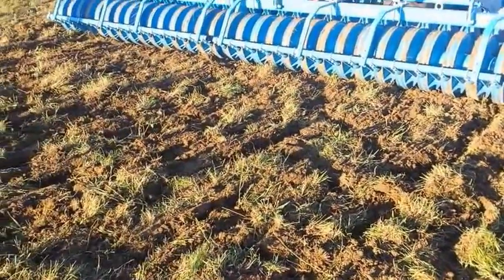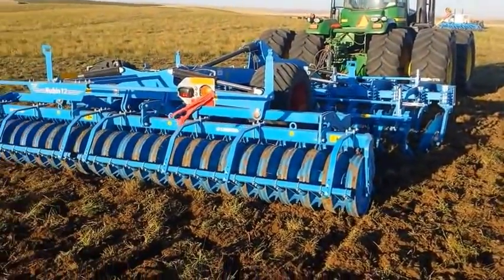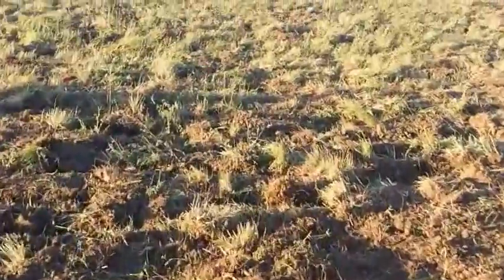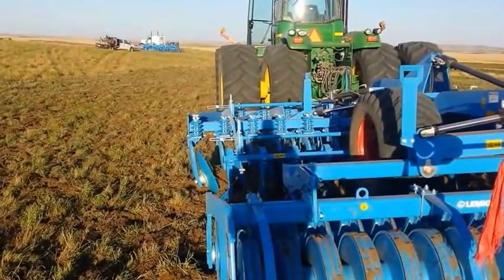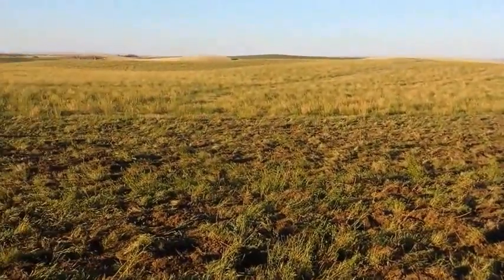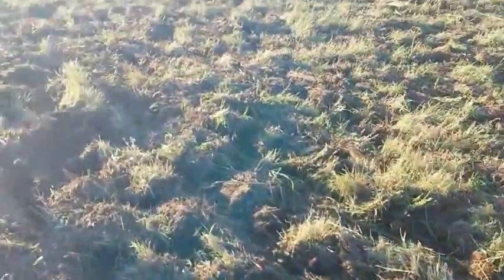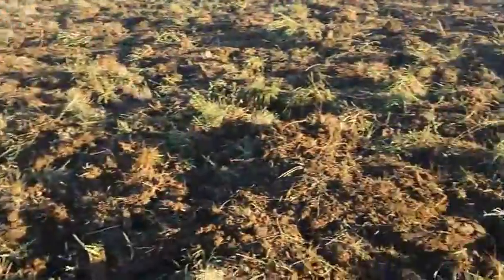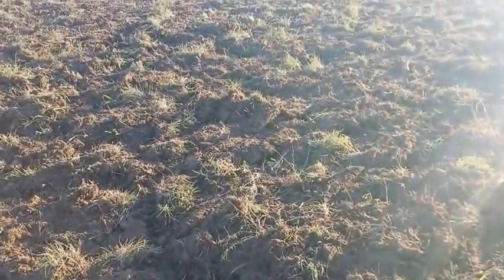Lemken Rubin 12- Tri Star Farm Services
Tri Star Farm Services takes the Lemken Rubin 12 out to Mossbank, Saskatchewan.